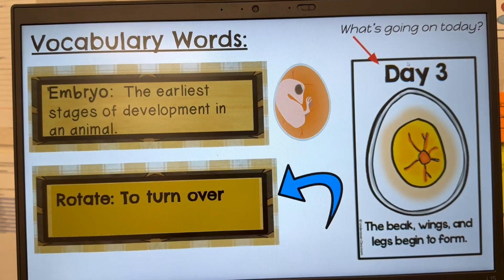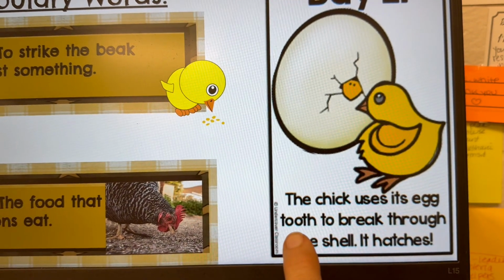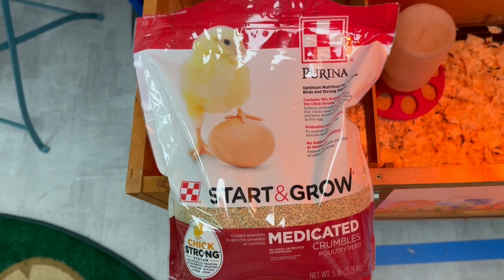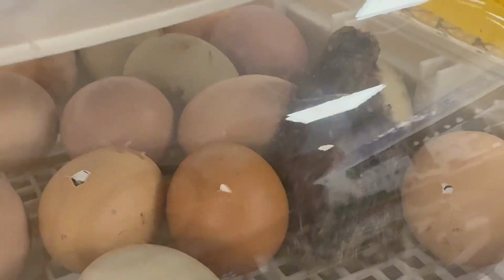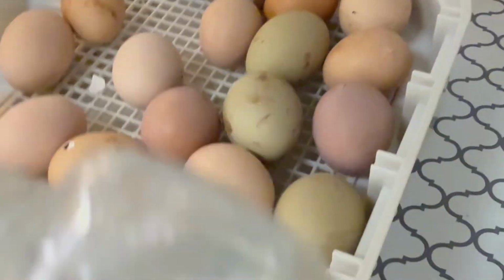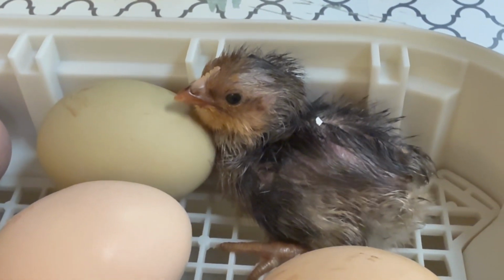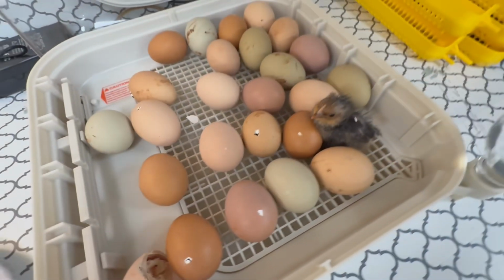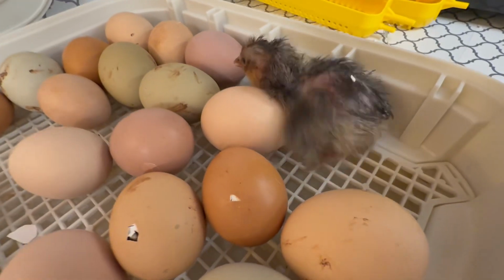Day 21. Part 1. Life Cycle of a Chicken 2025. HES